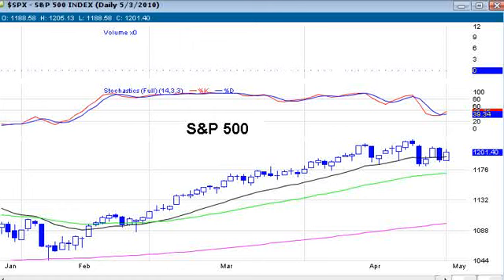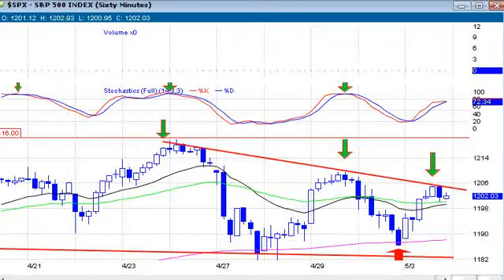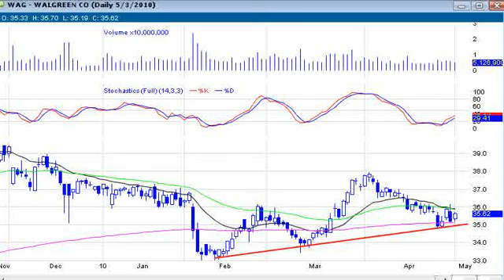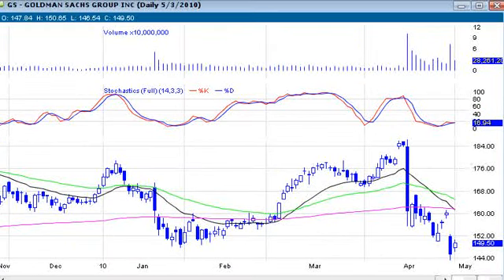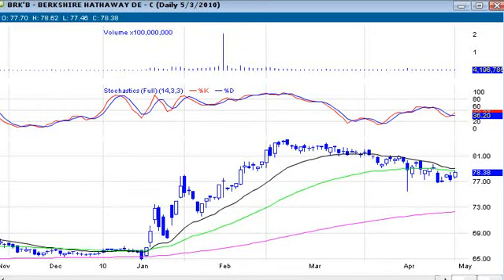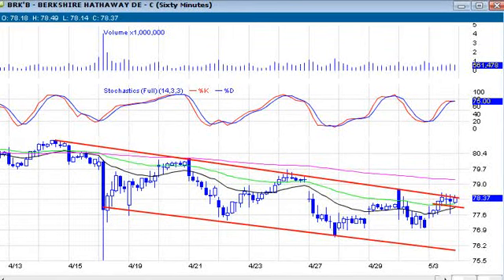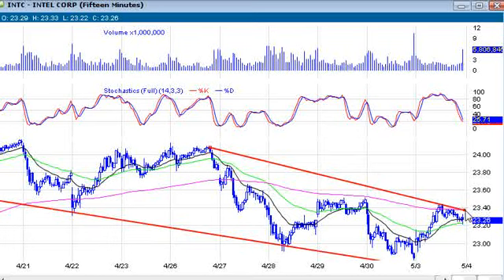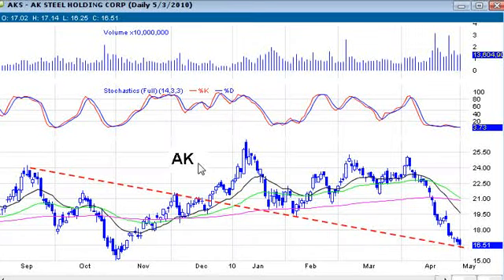Tuesdays Watch List Video and S&P, PENN, BRK'B, WAG, AKS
The alert system works on your mobile phone iPhone, or android, using an innovative method/app on your mobile device, basically turning your phone into a walkie talkie. DayTradingRadio.com 2019 Legal Disclaimer and Full Risk Disclosure; Watch List for Tuesday including an analysis of the S&P and stocks that are setting up DISCLAIMER